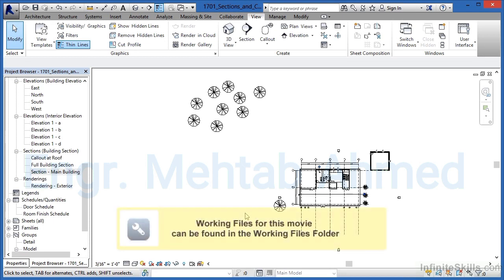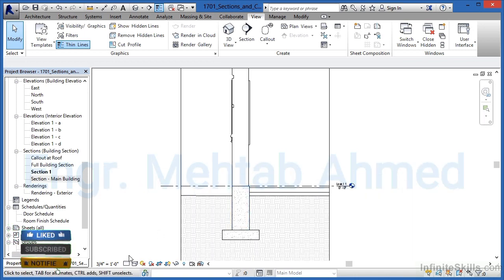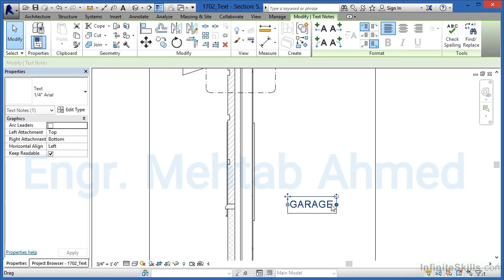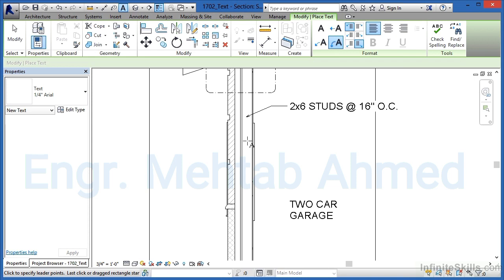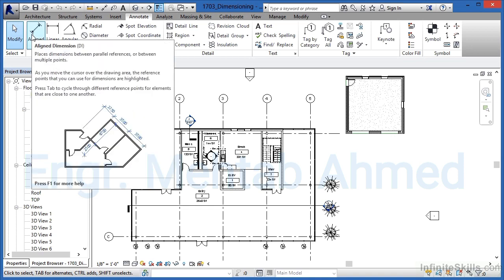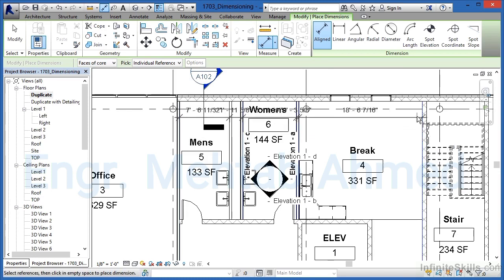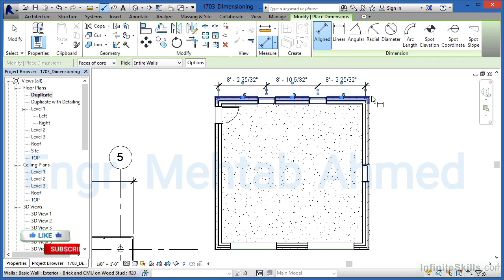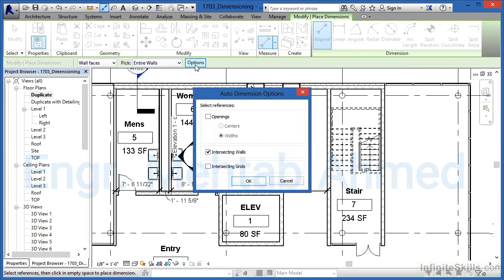Callout Views| Section Views| Text| Dimensions| Detail Video of Autodesk Revit | Dimension In Revit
Section views in Revit are used to show a building or structure as if it has been cut through, revealing the internal details of the building. These views can be created automatically or manually, and can be customized to show specific elements or layers.

Callout views in Revit are used to show a detailed view of a specific area of a building or structure. These views can be created by selecting an area in a floor plan or elevation view, and then creating a callout view. Callout views can also be customized to show specific elements or layers.

Text and dimensions in Revit are used to add annotations and labels to building or structure drawings. Text can be added to views and schedules, and dimensions can be added to views to show the size and location of building elements. Both text and dimensions can be customized in terms of font, size, and other formatting options.